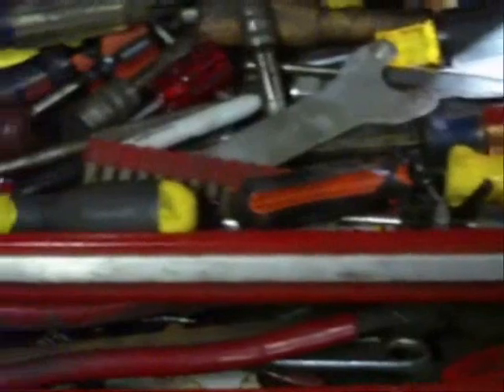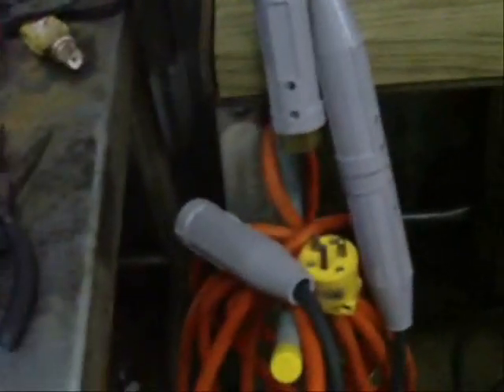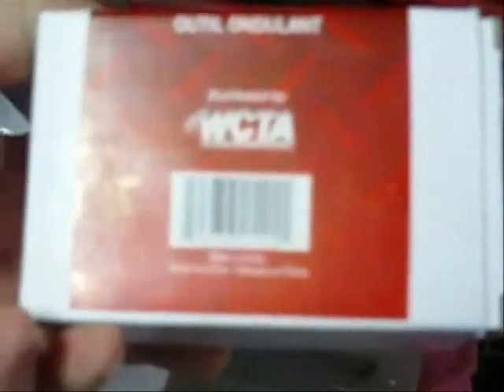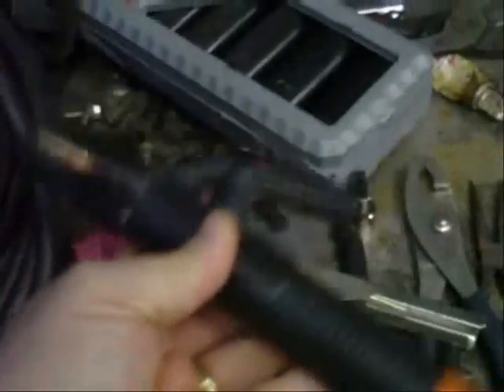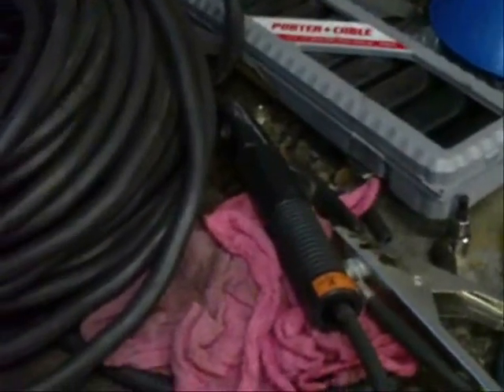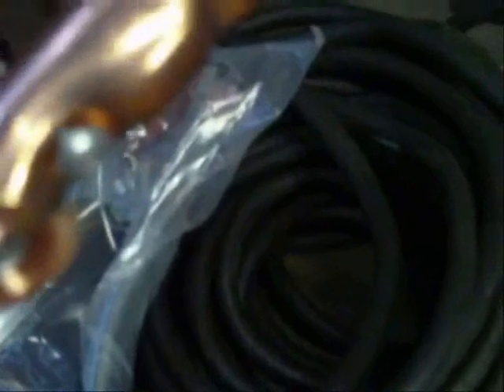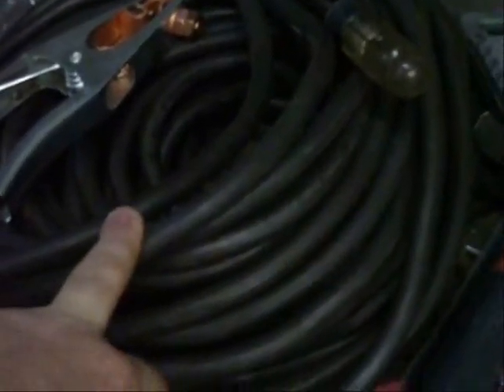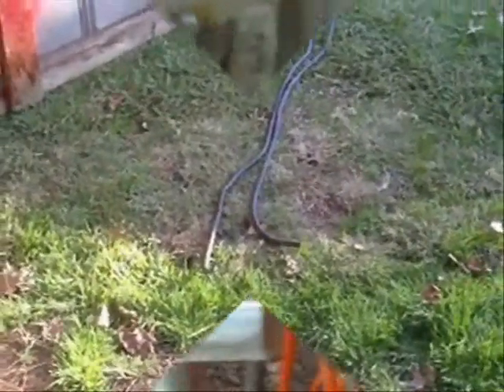Welding Leads Upgrade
Upgrading my Hobart Handler's 4 AWG wire to 1/0 heavy duty welding cable and new ground clamp and electrode holder.